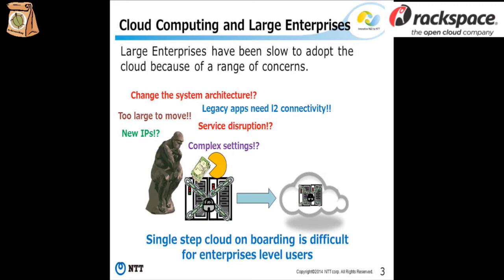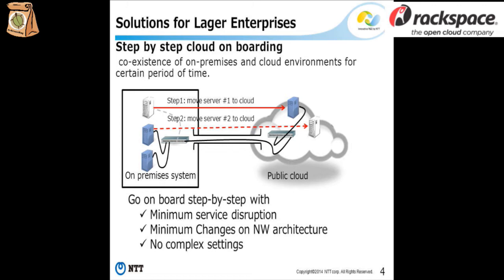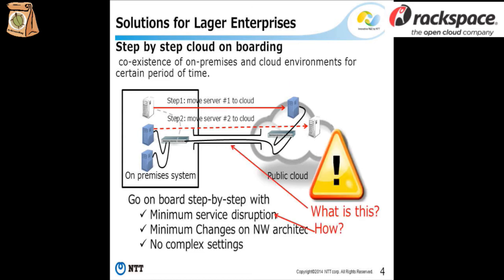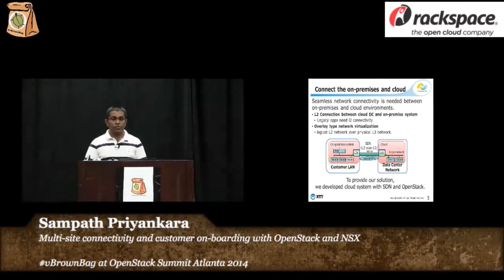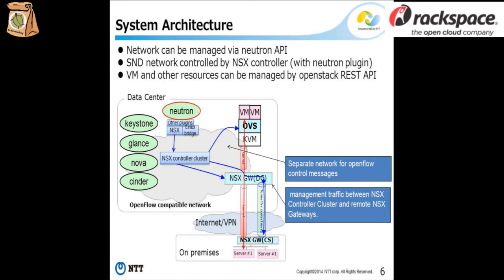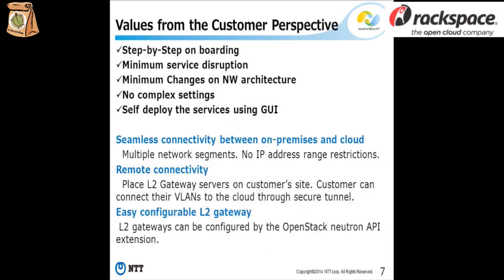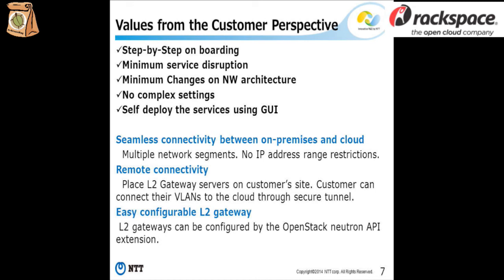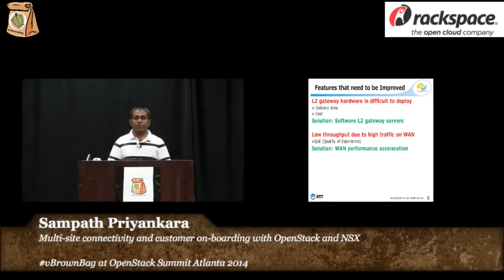2014 vBrownBag OpenStack Summit Atlanta Sampath Priyankara Multi site connectivity and customer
In this presentation, we will share our experiences of OpenStack and SDN (VMware NSX) integration to provide public cloud service for enterprises level customers. It will be especially focused on a cloud on-boarding use case.
Single step cloud on boarding is difficult for enterprises level customers who need to migrate huge number of resources. Therefore, we provide step by step cloud on boarding solution by enabling the co-existence of on-premises and cloud environments for certain period of time. That helps the customers to go on board without stopping their existing services.
In order to implement such solution, seamless network connectivity is needed between on-premises and cloud environments. To archive our goals, we developed cloud system with SDN and OpenStack.
Our system provides multiple network segments which has no IP address range restrictions. Therefore, customer can seamlessly connect their on-premises system with cloud. For handle the remote connectivity, we place L2 Gateway servers on customer's site which enables customer to connect their VLANs to the cloud through secure tunnel. Also, those L2 gateways can be configured by the OpenStack neutron API extension with the minimum necessary pre-configurations.
At this stage, this solution is ready for production and part of it is in production today.